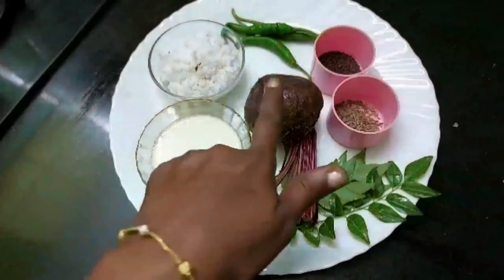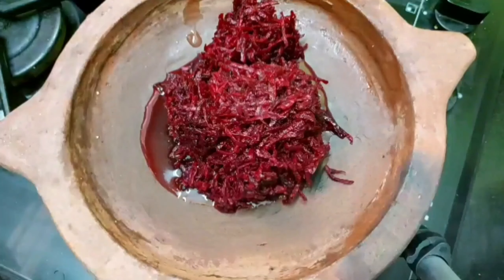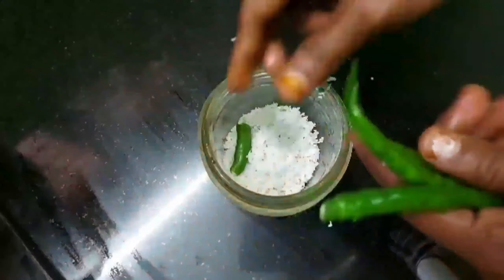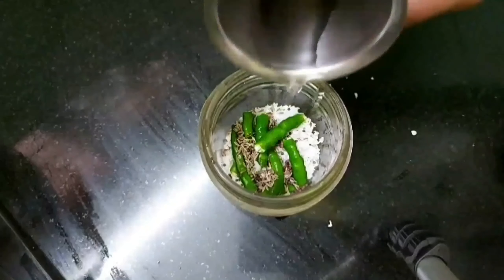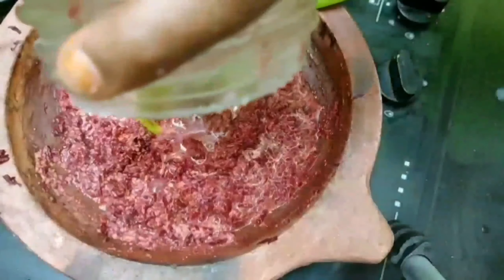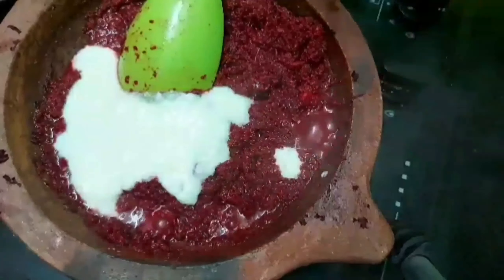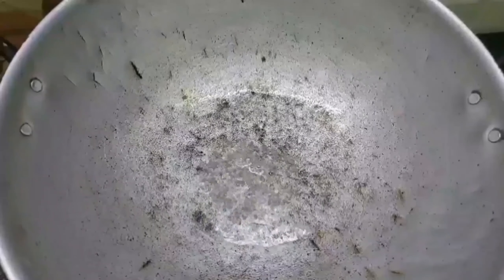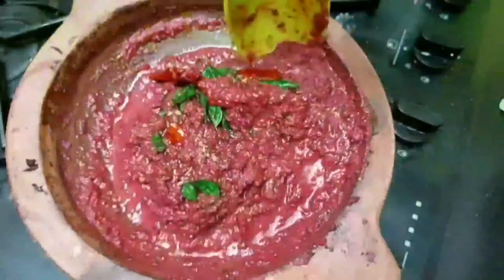Day 6| Onam atham special recipes | BEETROOT KICHADI/PACHADI | 10 Days ➡️ | Malayalam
So today starts "ONAM ATHAM" it mean COLORFUL FLOWERS in malayalees doorstep for next 10 days. Today is Malayalam day ATHAM and it means ONAM is on your doorstep. COLORFUL FLOWERS and PRESENTING EACH VARIETY OF ONAM SPECIAL FOODS in malayalees house for next 10 days.

Onam falls in the month of Chingam, which is the first month according to the Malayalam Calendar. ... The ten days are sequentially known as Atham, Chithira, Chodhi, Vishakam, Anizham, Thriketa, Moolam, Pooradam, Uthradam and Thiruvonam.

THRIKETA - DAY 6

By the sixth day, which is known as Thriketa, people who have migrated to other places start visiting their homes to celebrate the Onam festivity along with their family members.

So today in our channel DKS VLOG we are preparing Beetroot kichdi which is one of keralaits favourite and best during sadhya combo with matta rice and /Aviyal
So let's see how to prepare this _step by step_
It's useful for beginners also.